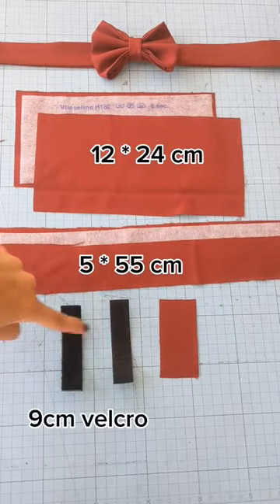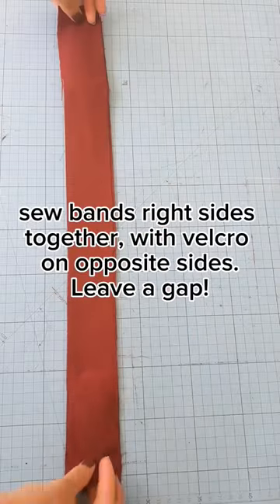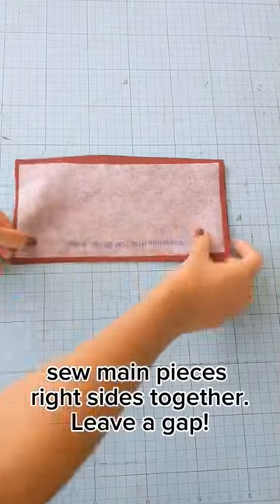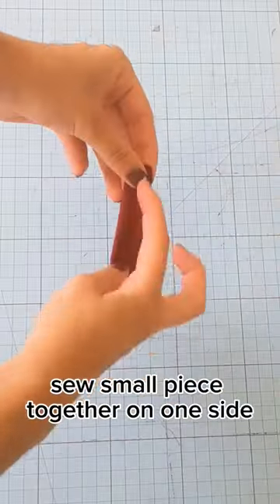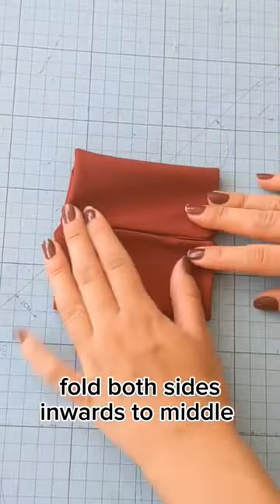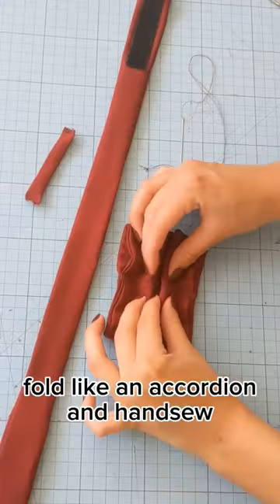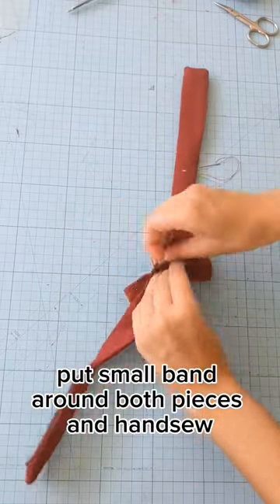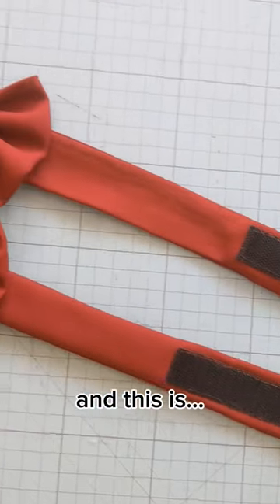How to sew a bow tie 🪡